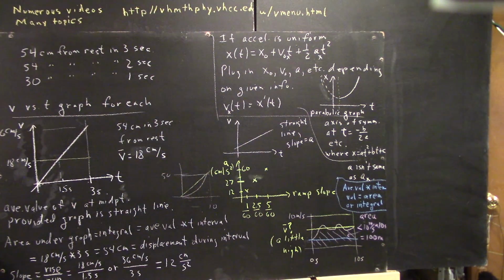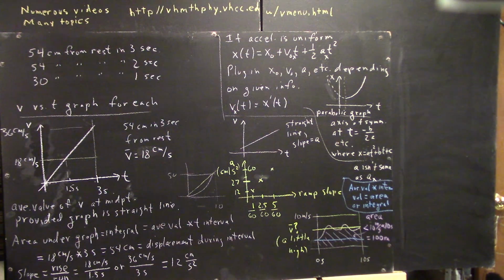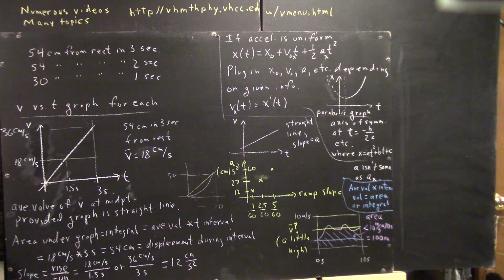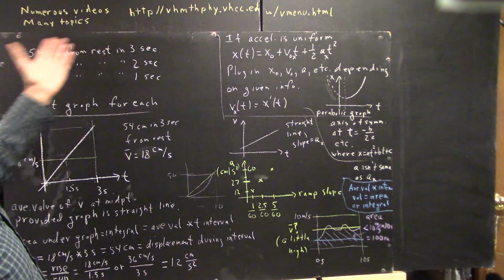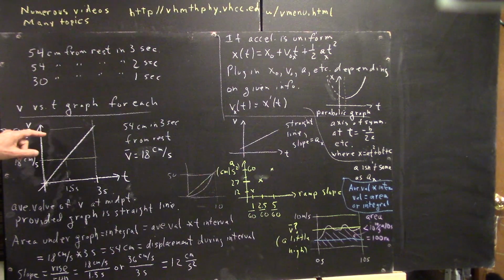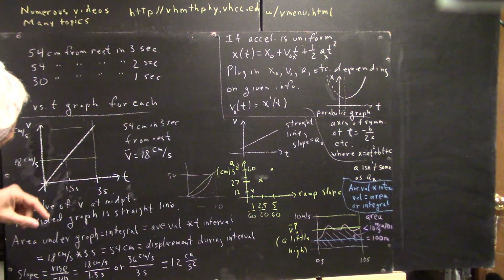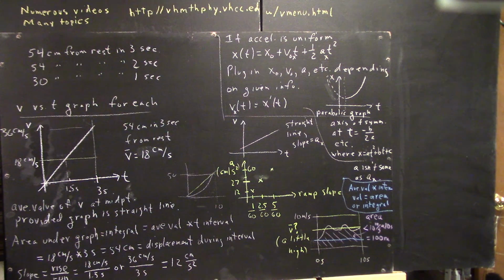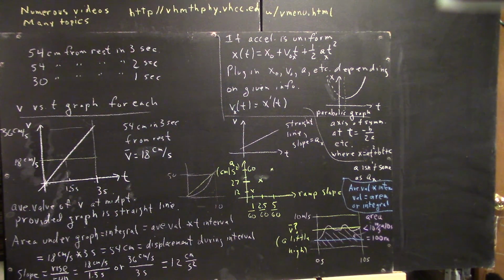daguniv 7293 analyzing motion of ball rolled from rest down straight incline graphical representati